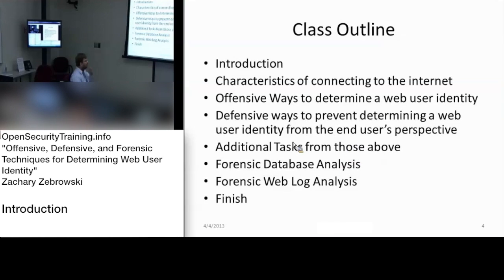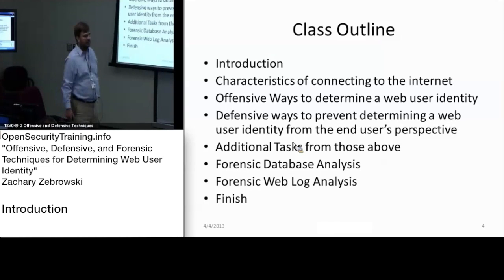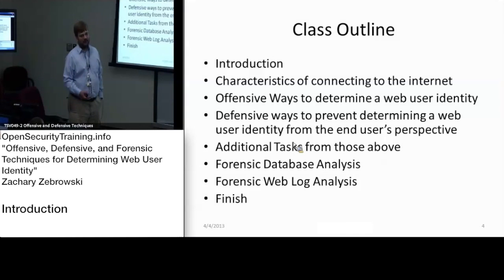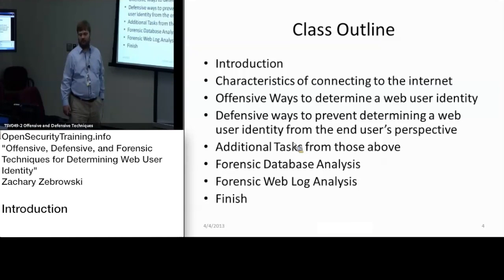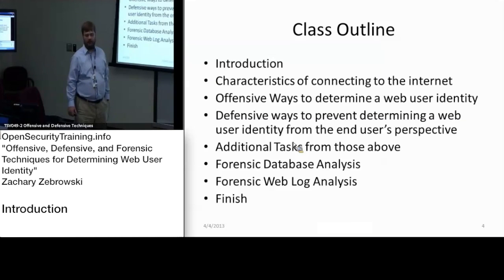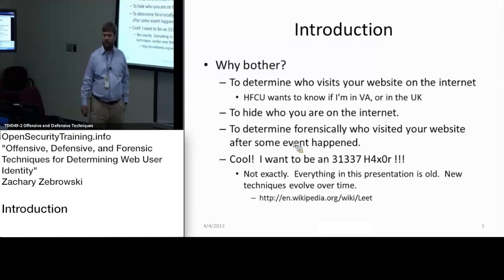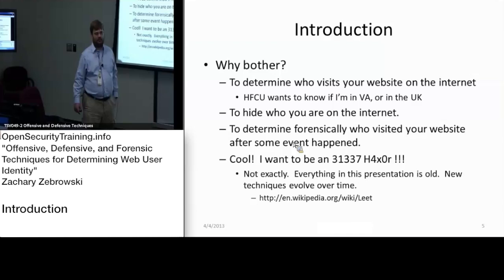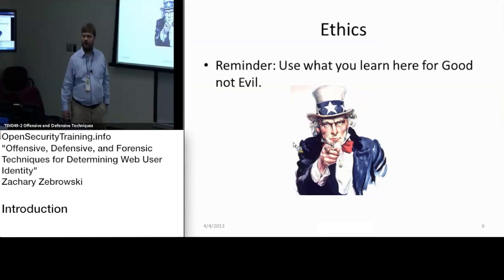Part1: Web User Identification: Intro